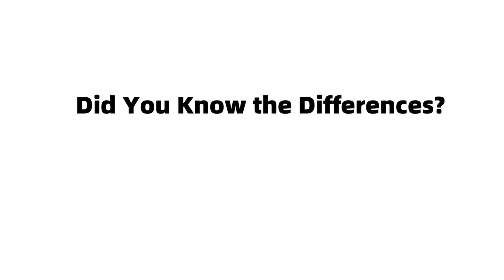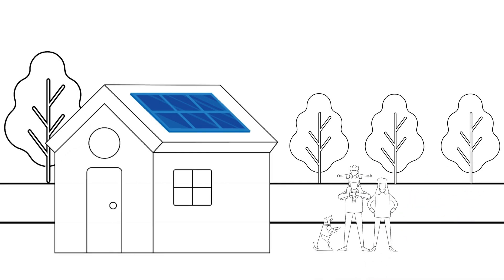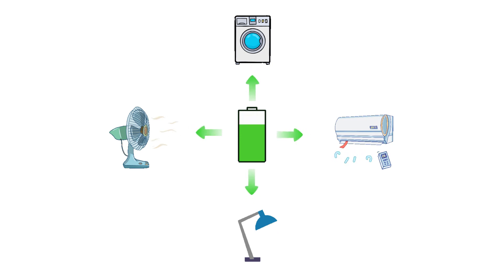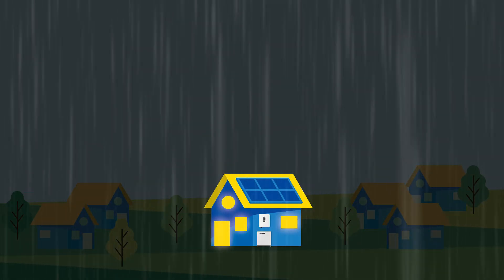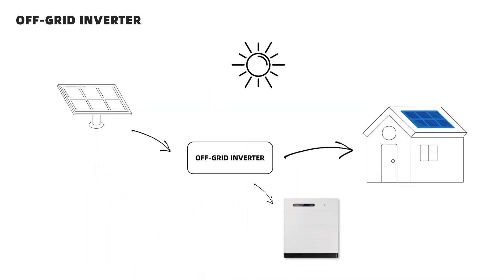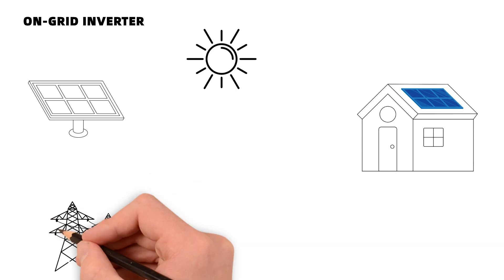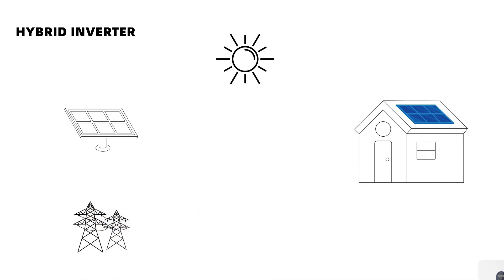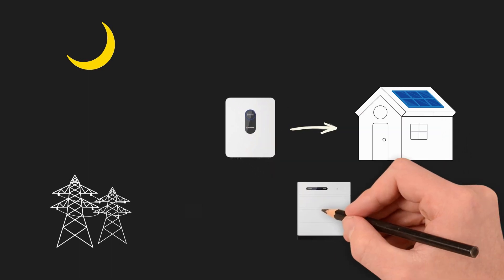Key Differences Between Hybrid, Off-Grid, and On-Grid Inverters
online / offline advertising, nusic on hold. public events ino c